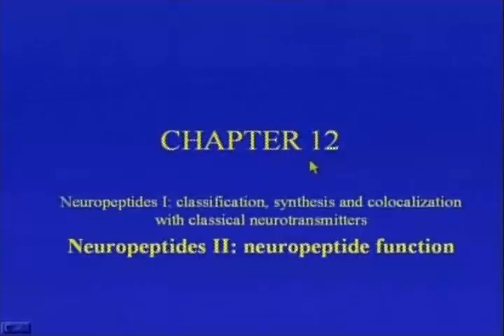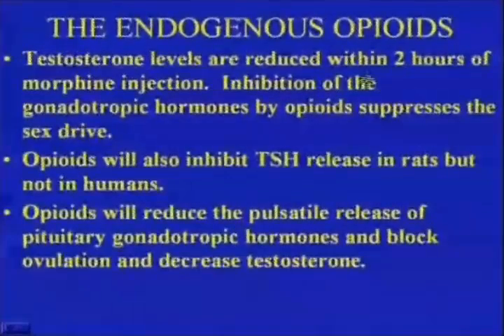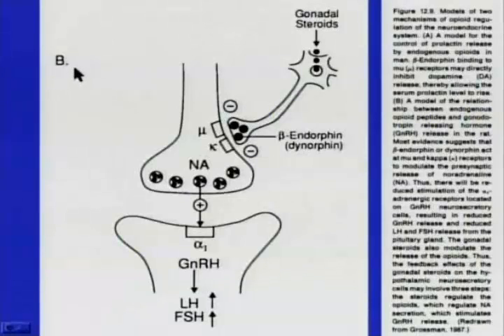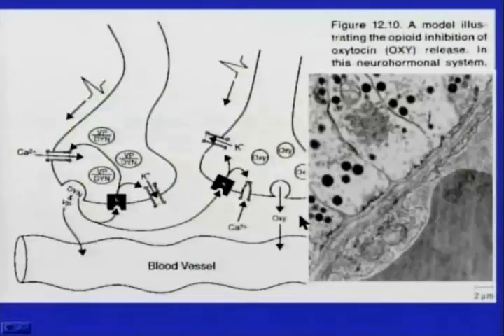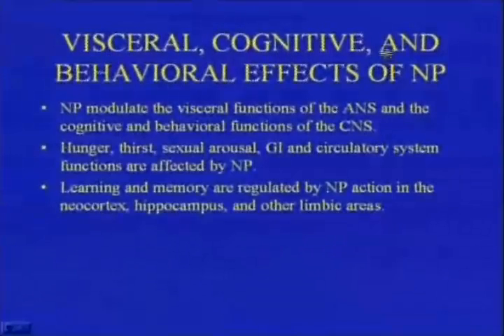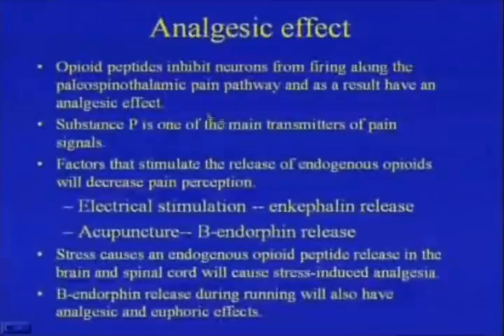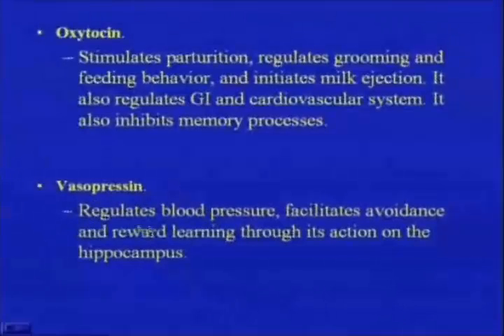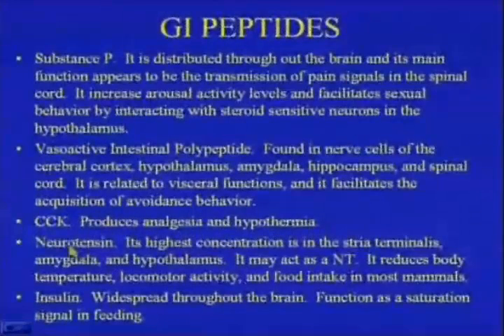BIO5453_Chapter_12-3_Neuropeptides II_Molecular Neuroendocrinology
This video is the third in a series of three on Chapter 12 Neuropeptides II - function of neuropeptides